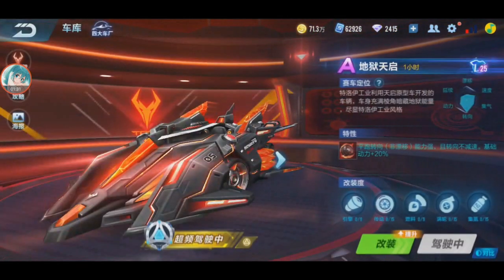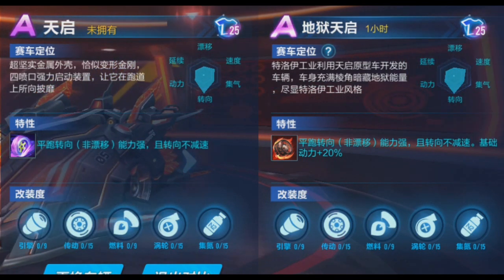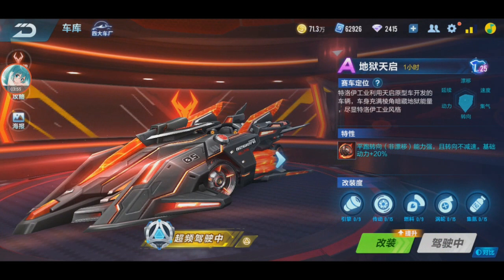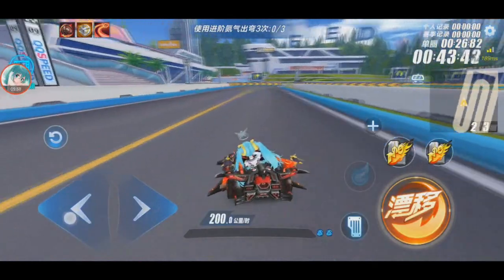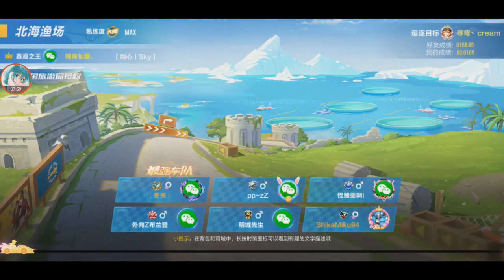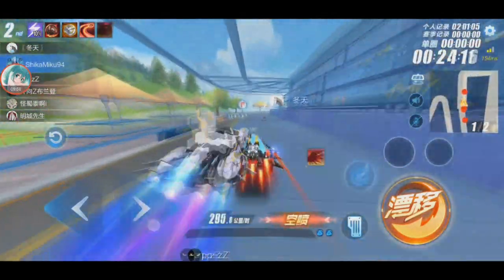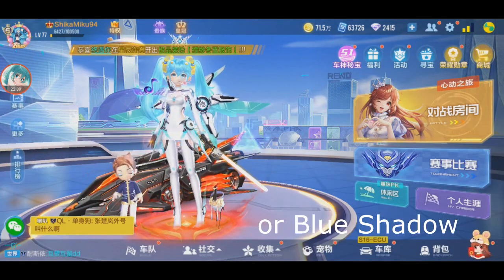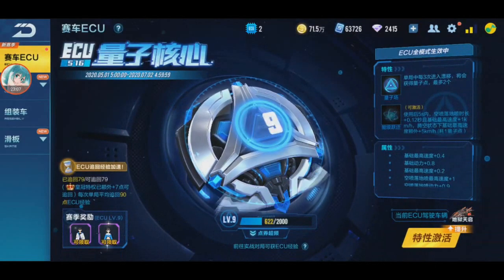Review Hell Revelation - Best Car for WATER Map? 【QQ Speed Mobile】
the car that looks like all fire, is recommended in water? :v
this time i may review some cars that have released for quite a while, but haven't reviewed yet.